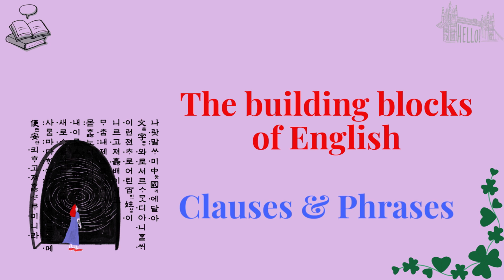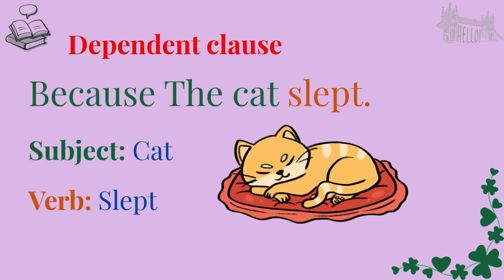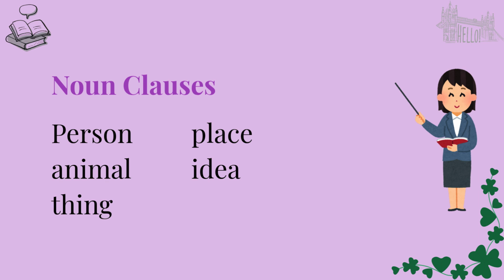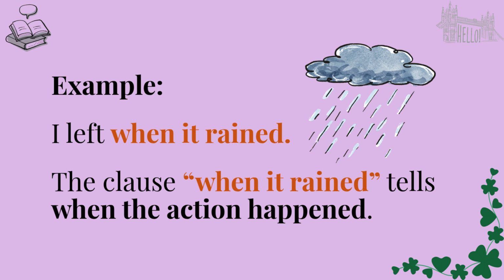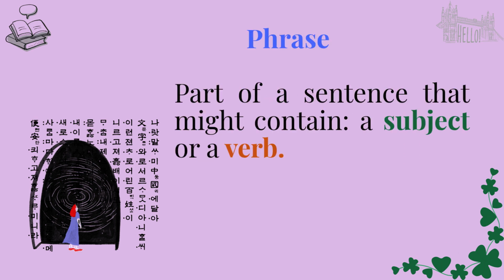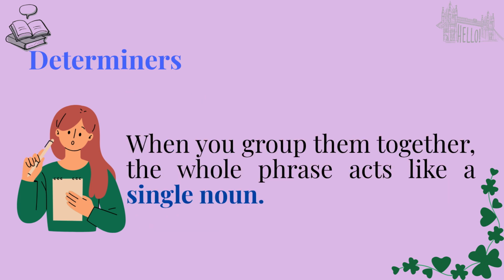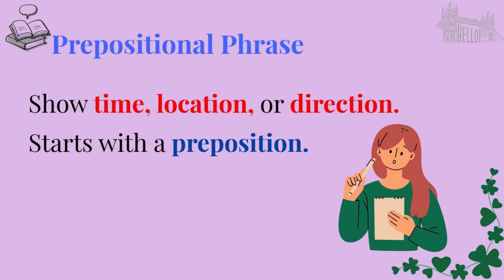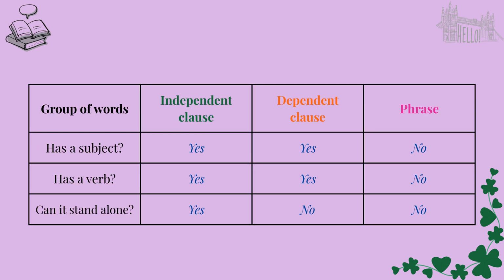Clauses and Phrases in English | English Grammar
Hi everyone!👋 Welcome to Finding Out a New World in English!🌎
Can you tell the difference between a clause and a phrase?🤔 Let's make English sentence structure easy!

In today's English grammar lesson, we are breaking down the absolute basics of building perfect sentences. If you have felt confused by long texts or struggled with writing, knowing the difference between an independent clause, a dependent clause, and a phrase will change everything for you!🚀

💡Exactly what a clause is (and how to spot the Subject and the Verb).
🌟The difference between Idependent and Dependent clauses.
✨️How Noun, Adverb, and Adjective clauses work in a sentence.
☀️What a phrase is (Noun phrases, Verb phrases, and Prepositional phrases).
✅️An important grammar rule for using prepositions correctly!

📝Make sure to stick around until the end for a mini grammar practice quiz to test your new skills!